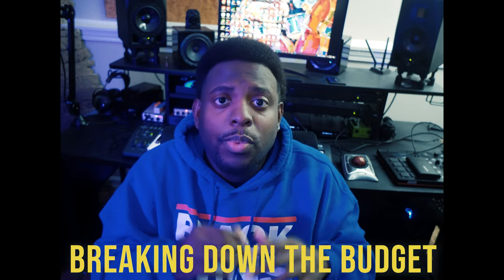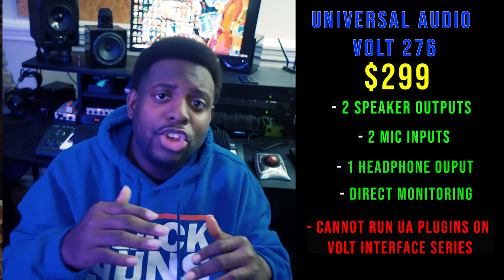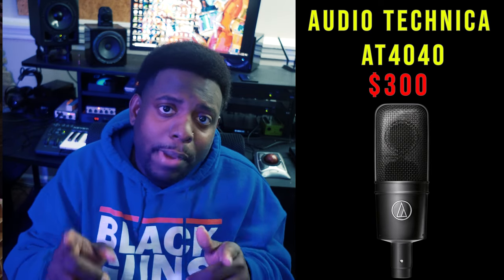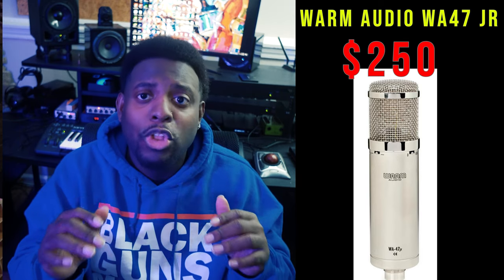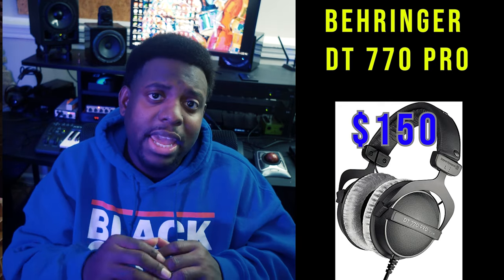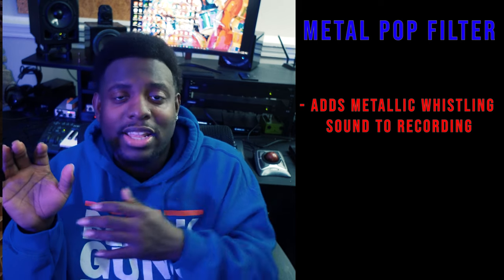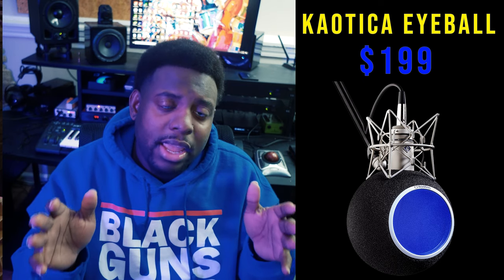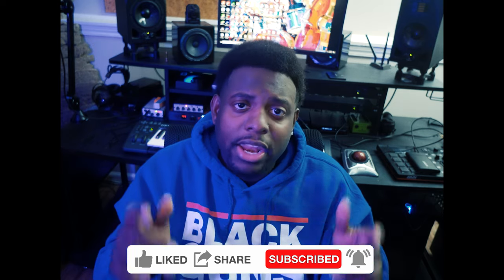Choosing Music Equipment for Your Home Studio | 2022 Edition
Building a Recording Studio is tough! Whether its a home recording studio or commercial recording studio...But it starts to get rough when you dont know what equipment to look for or if its even YOUR sound!

I took out some of the guesswork for you! Of course, its not 100% science, this should give you some ideas in choosing your equipment.

We cover so many topics in this video from Microphones to Speakers to Pop Filters...WE. GO. IN.

I breaking down my suggestions, the current prices and what type of person should be looking at this equipment.

If your in the market looking to upgrade, a beginner who doesnt know where to start or a parent or friend looking to buy music equipment but dont know much about what they may need. THEN THIS VIDEO IS FOR YOU!

I did however forget to cover Mic Stands (I prefer Round Bottom) and will be making a separate video about that, my apologies! Also look below, the link for Building a Studio under $5000 will be coming VERY SOON!

0:00 - Intro and Things That Wont Be Included in this Video
0:48 - Audio Interfaces (UA Volt 276)
3:11 - Audio Interfaces (Audient ID-14)
4:10 - Microphones (AKG C-214)
5:00 - Microphones (AT4040)
5:33 - Microphones (SE2200)
6:28 - Microphones (WA47jr)
7:17 - Microphones (SM7B)
8:22 - Microphones (Lewitt 440)
9:05 - Headphones (HD280 Pro)
9:41 - Headphones (DT770 Pro)
10:05 - Speakers (Adam Audio T5V)
11:13 - Cables Hosa vs. Pig Hog
13:03 - Acoustic Alternative (Kaotica Eyeball)
14:00 - Laptop/Desktop
16:22 - Mic Stands (IsoAcoustics)
17:05 - Total
17:20 - Outro

FB: Home Recording Studio Coach